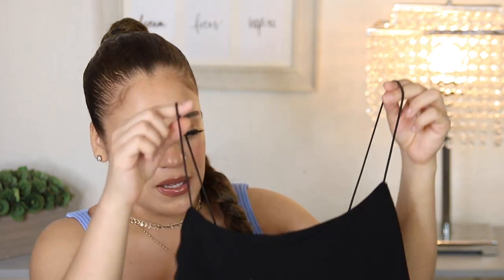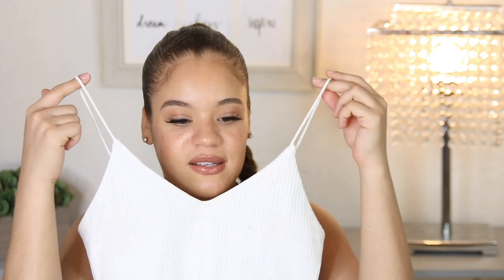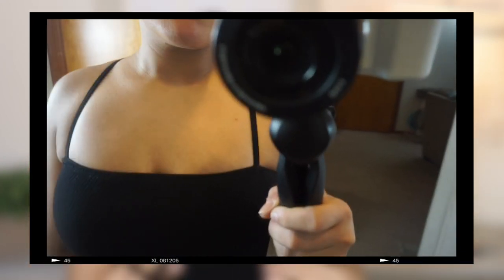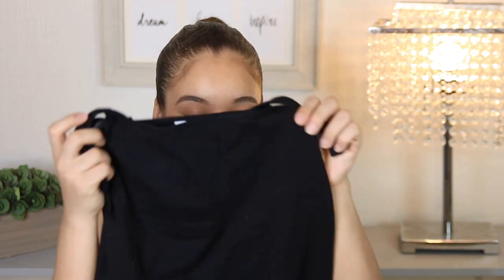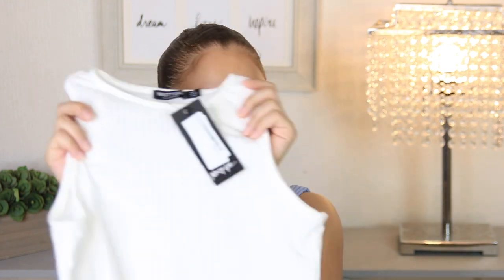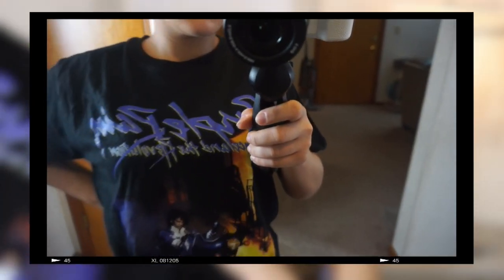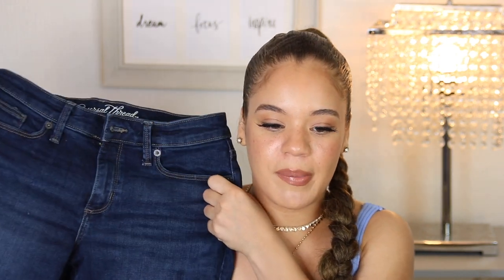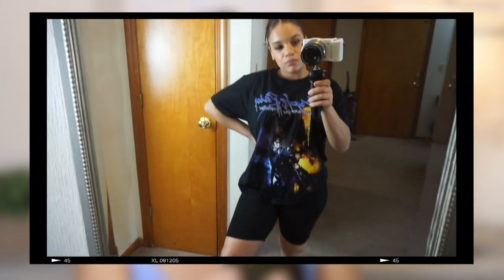Summer Clothing Basics & Essentials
In today’s video i’ll be showing you guys my wardrobe / clothing essentials for this summer! I’m talking about all the things that you just can’t go without in your wardrobe! Things that will keep you on trend but still comfy while managing the scorching summer heat! Let me know some of your summer basics in the comments!

THE BREAK DOWN:

Casual V Neck Sleeveless Ribbed Knit Cami Crop Top

Leith Crop Camisole

SHEIN Rib-knit Cami Bodysuit

Solid Ribbed Bodysuit

Square Neck Bodysuit

Prince Purple Rain T Shirt

Mid Rise Bermuda Shorts (Target)

Black Biker Shorts

Music Cred: Epidemic Sounds.

I purchased all of these items with my own money. If you use them there is no extra cost to you and I would like to thank you so much for supporting my channel!